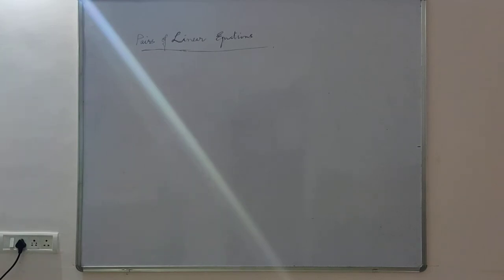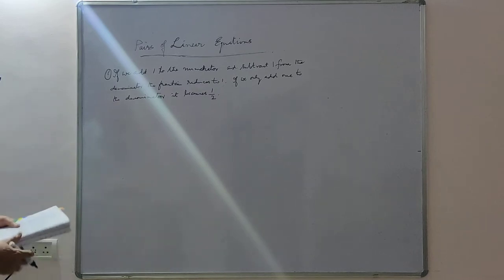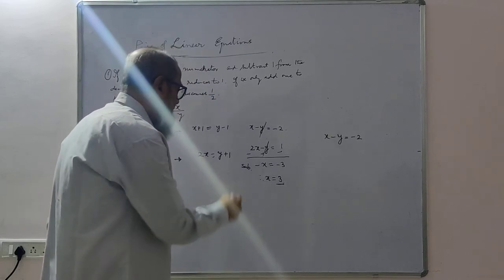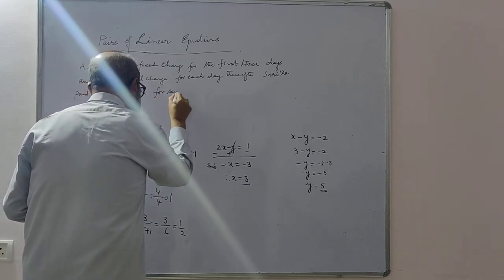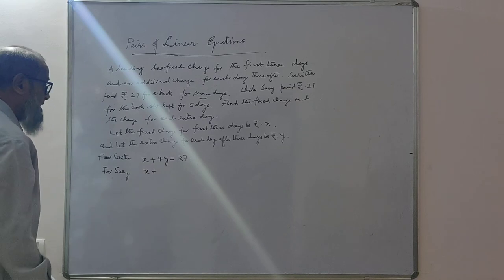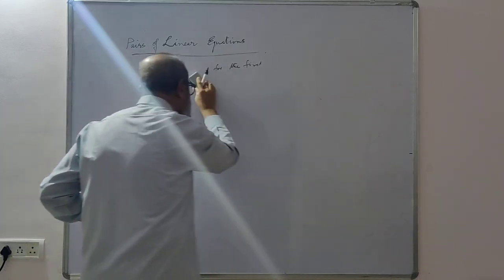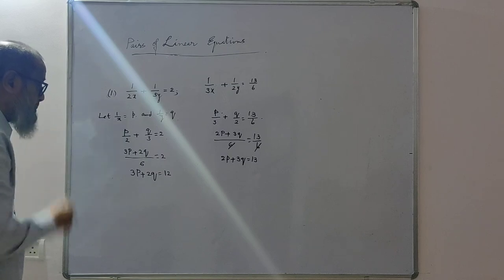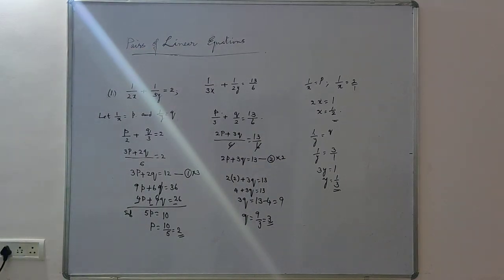Pairs Of Linear Equations Part-2